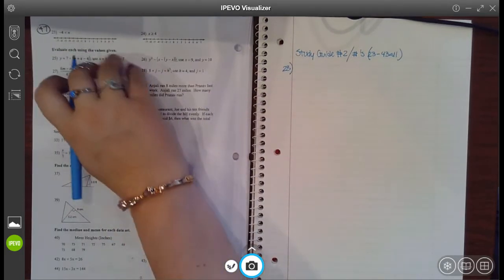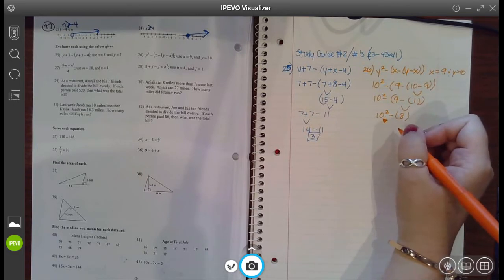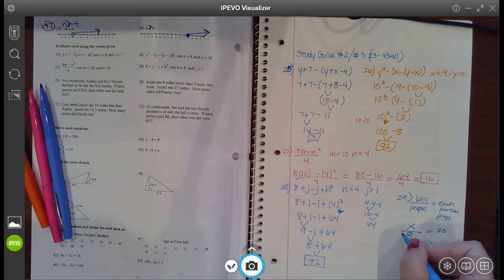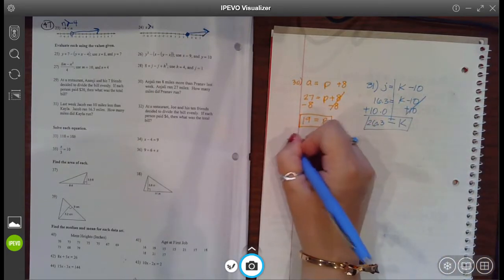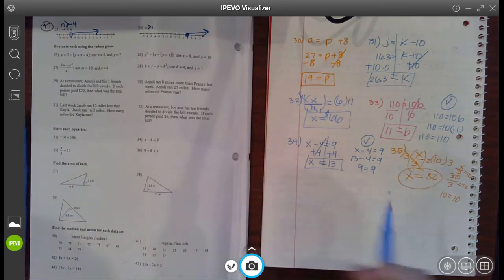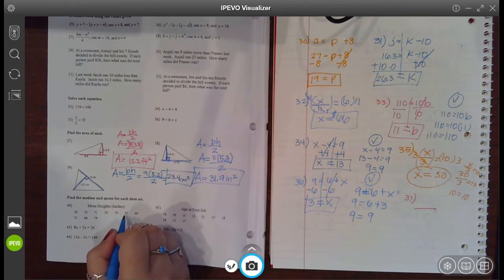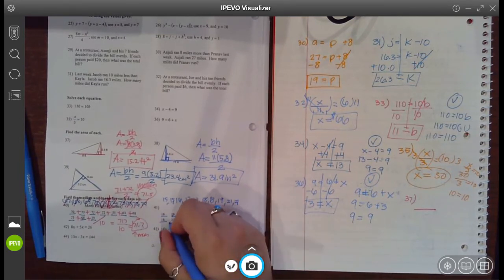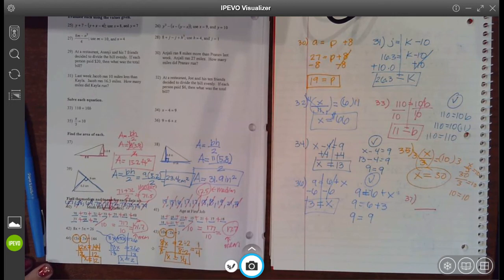Final Study Guide # 2 (DOF-02): Part 2: #'s 23-44 all